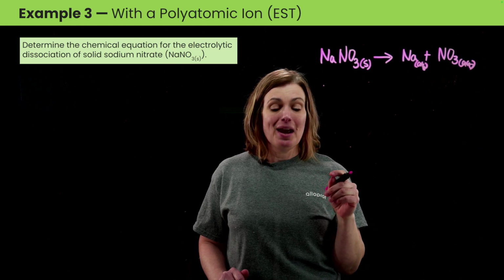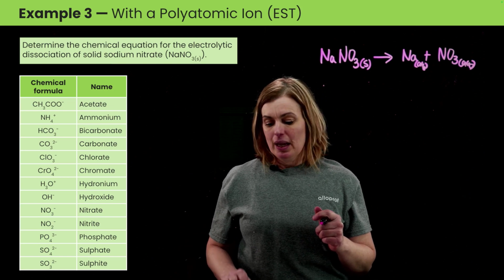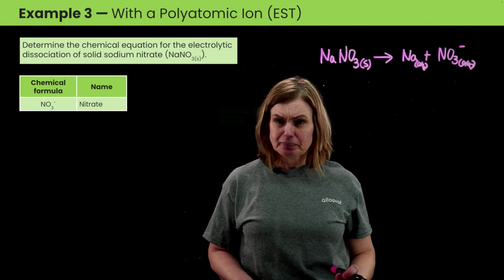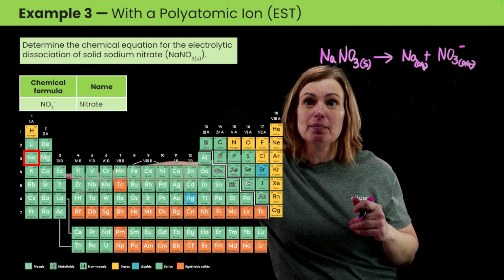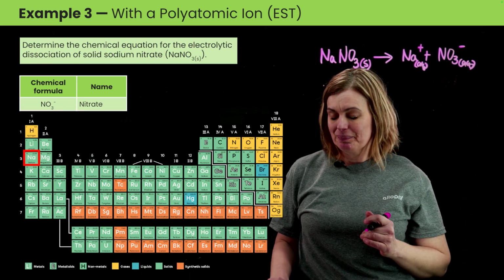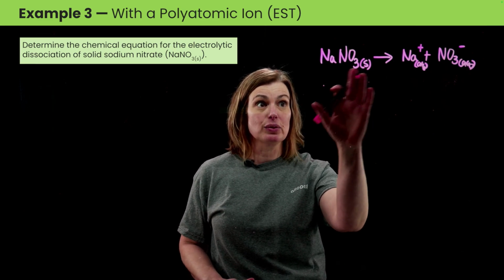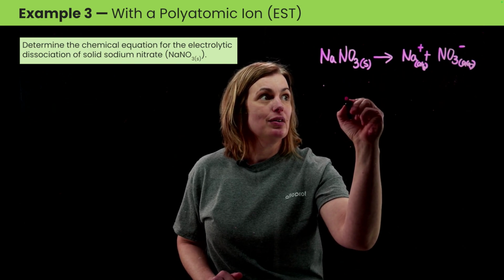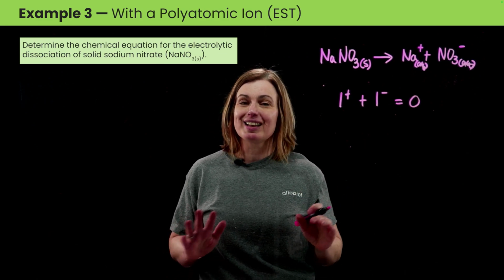Writing the Chemical Equation for Electrolytic Dissociation - Example 3 | Science and Technology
How do you write the chemical equation for electrolytic dissociation?

Jessica gives an example involving an electrolyte that releases a polyatomic ion.